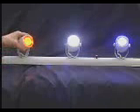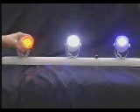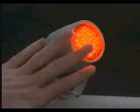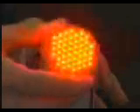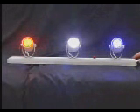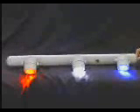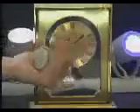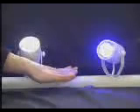LED MR16 Track Lighting Bulbs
MR16 LED High-powered TrackLEDs have 2-pin bases, draw just 2.5 Watts, feature 42 LEDs and are offered in cool white and incandescent white. Four beam angles are available: Narrow (15º - 20º), standard (2º5 - 30º), medium (40º - 50º) and wide (100º - 120º). With factory-approval, MR16 TrackLED lamps may be ordered in other LED colors, voltages and beam angles. Lamps carry a 3-year limited warranty. Unlike halogen MR16 lamps that create potentially damaging heat, LED-sourced MR16 lamps generate little heat while operating and pose no threat to the objects they are illuminating. Lighting professionals, architects, industrial designers and maintenance departments will find these lights to be excellent solutions for maintenance-intensive and low-voltage applications. MR16 lamps are commonly used for accent, task and display lighting in museums, jewelry stores, residential lighting and entertainment venues.